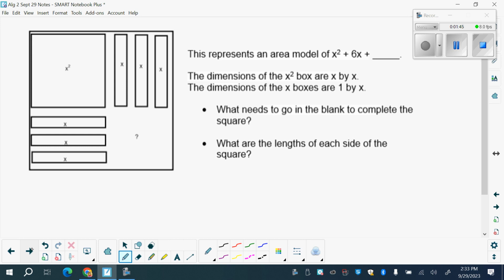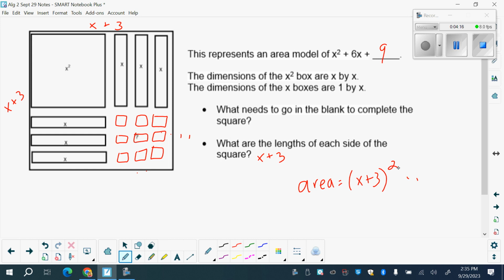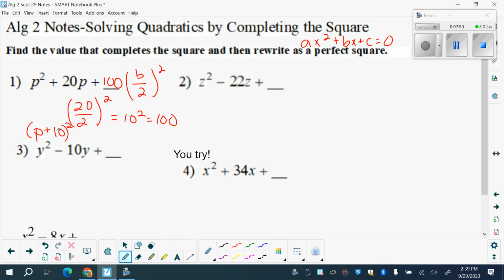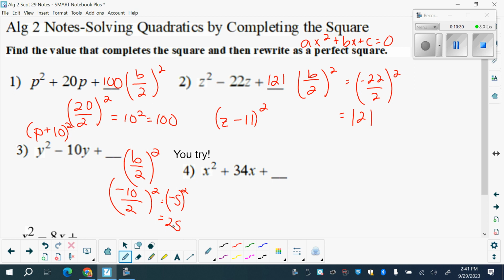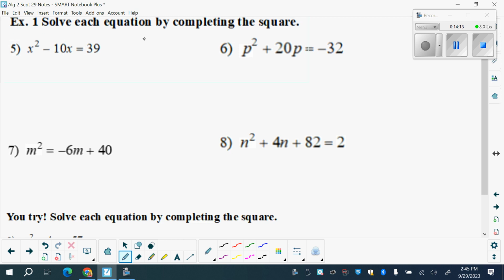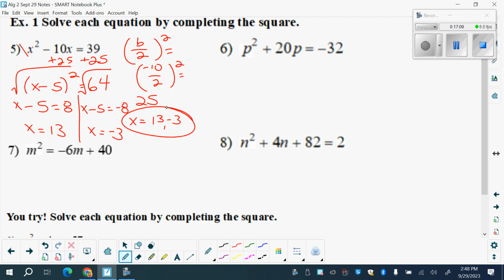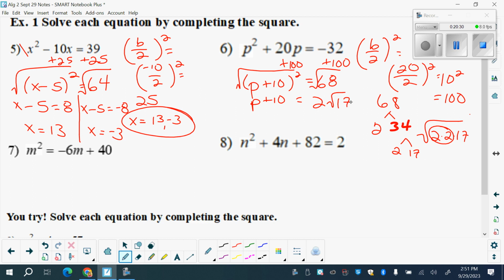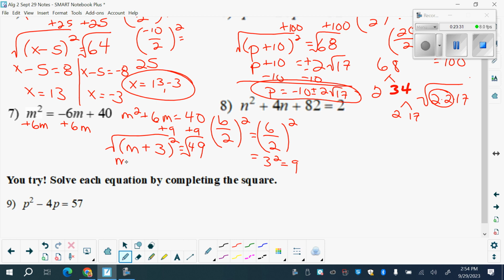September29 Alg 2